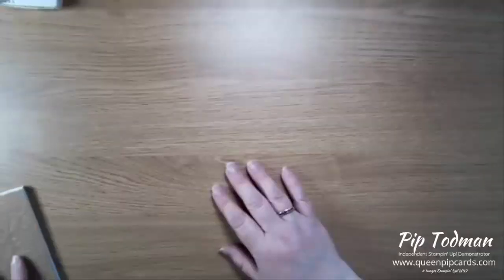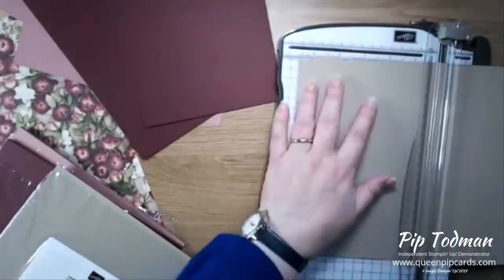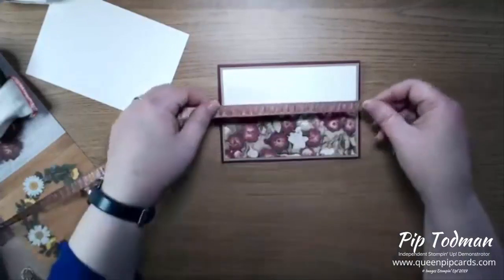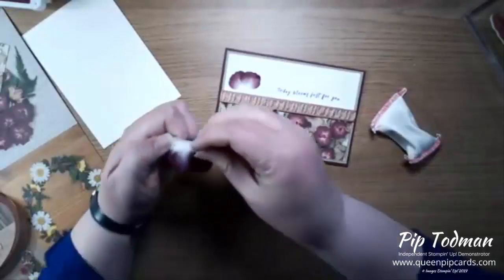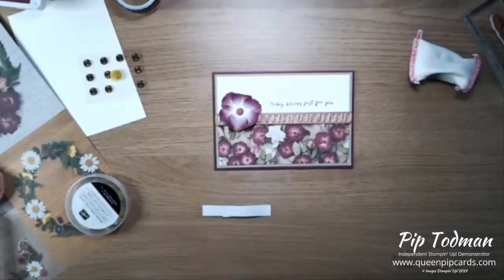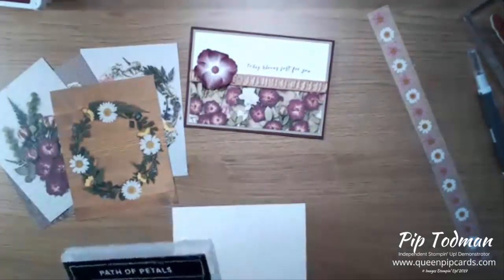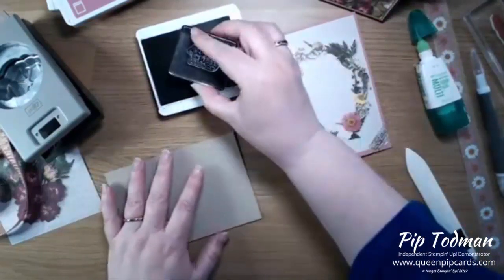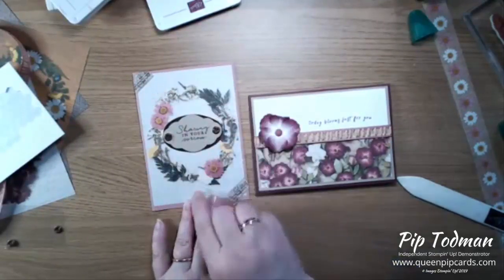021 Moody Monday 2 Pretty Pressed Petals Cards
2 pretty cards using the Pressed Petals designer series paper on Episode 21 of my Moody Monday Facebook Live series. It's hard making sympathy cards but I cheered us up with a Birthday card too. Plus, that nifty Washi Tape is a must have if ever I saw one! Quick is what we want right about now, am I right? Oh, and back to school gifts too?!? I’ve got your back!

This is my Facebook Live Moody Monday Pick Me Up video replay, so it’s not as good quality as normal, but I know that those who don’t do Facebook still love to see what I get up to!